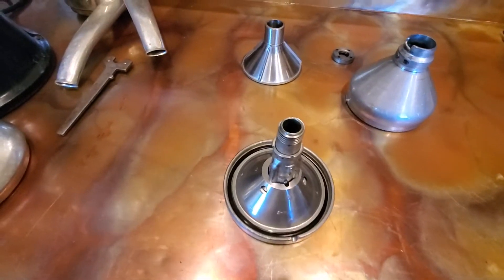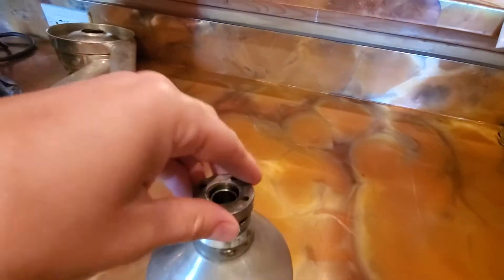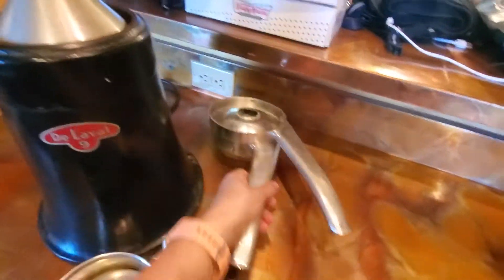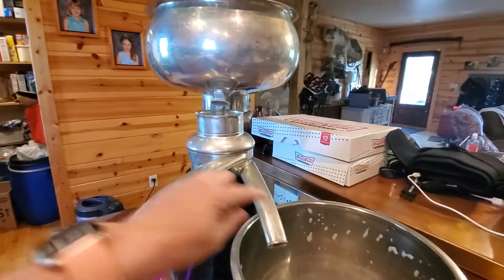De Laval 9 tabletop cream separator instructions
How to put together and use the Delaval cream separator #9.